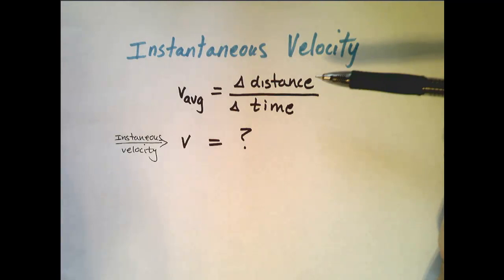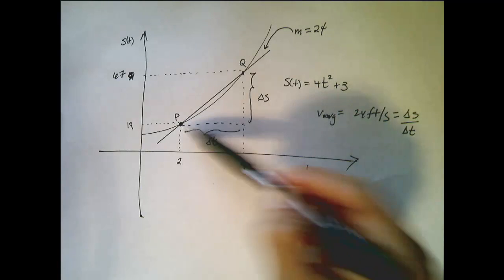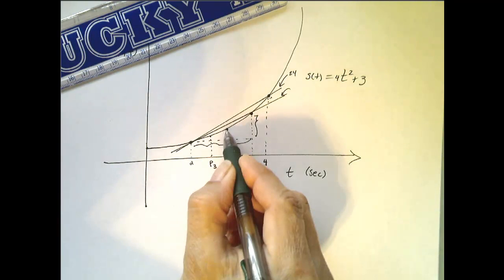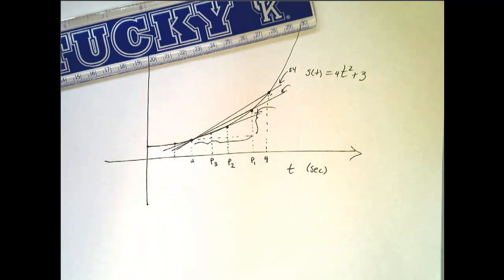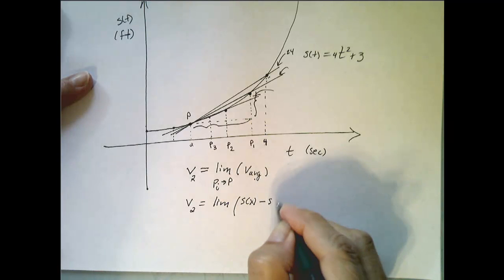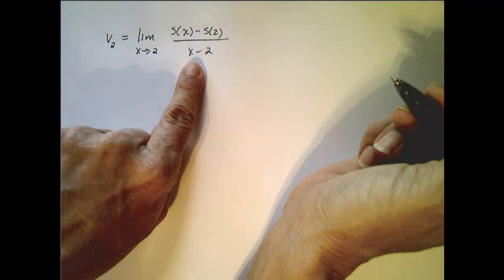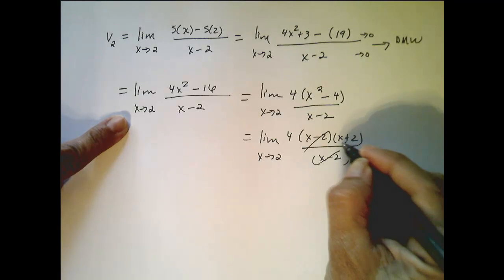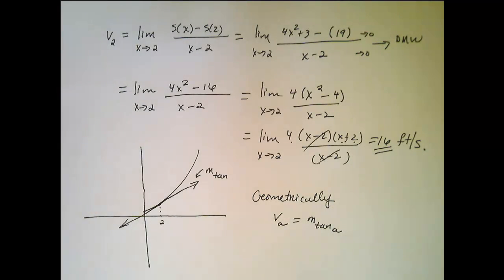Instantaneous Velocity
Calculating Instantaneous velocity from the average velocities